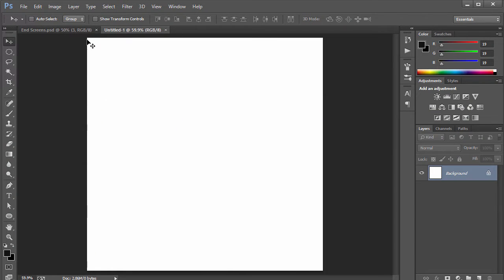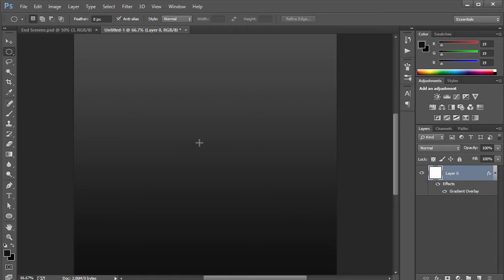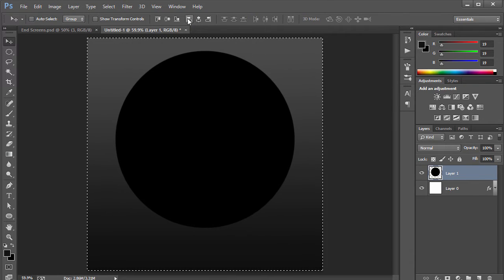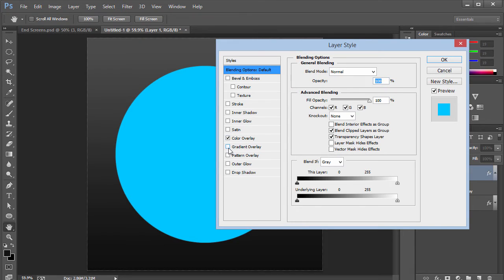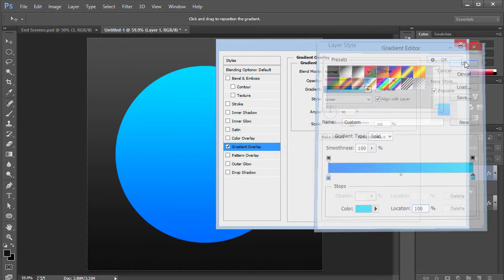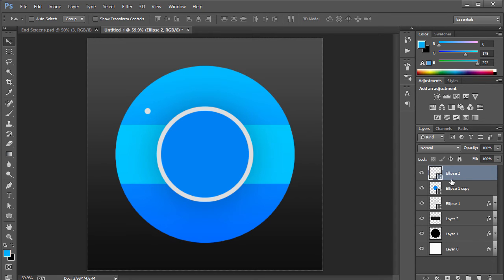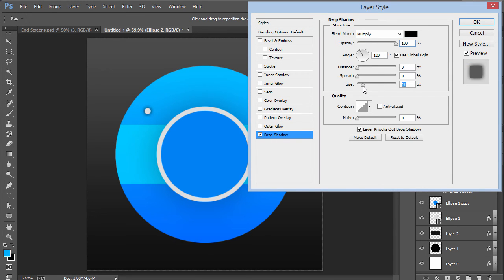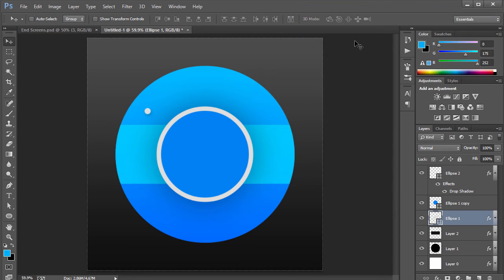Flat / Minimalist Icon Design Tutorial | Photoshop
Checkout my Design Course on Udemy:
In this Video Im going to be showing you guys how to design a very sleek, minimalistic and flat Icon in Photoshop.